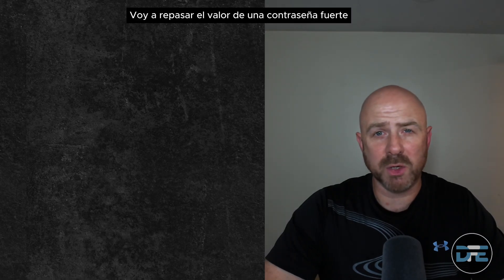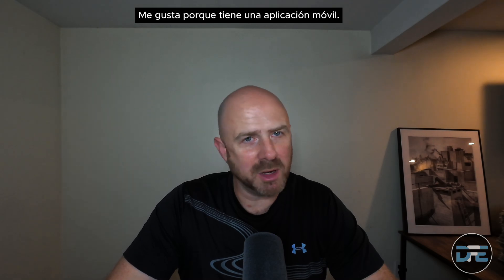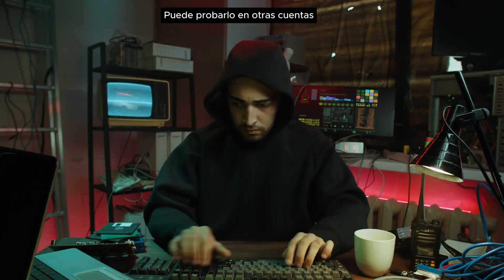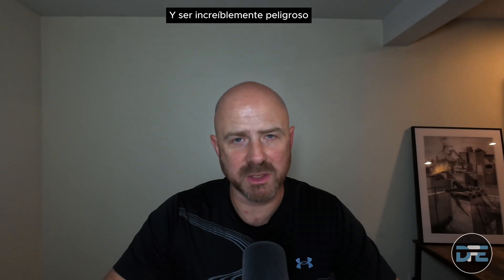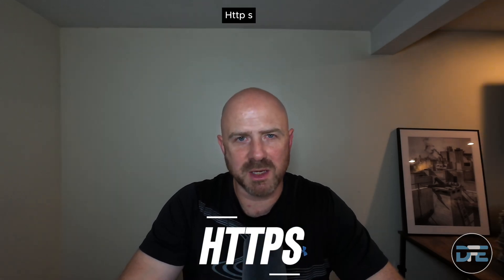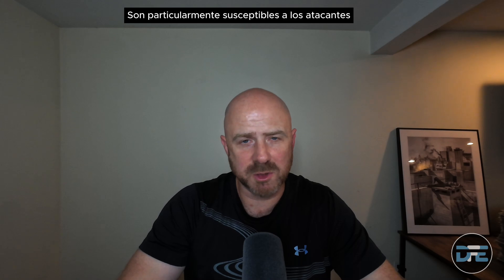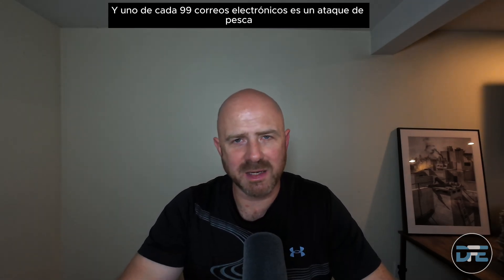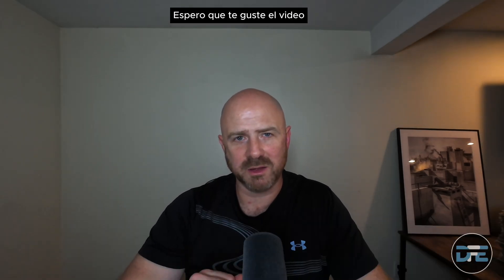Cybersecurity Basics Essential Knowledge For Beginners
Welcome to Digital Futures Education, where we fuse innovation with learning to transform your professional journey.  Expert-led online courses, personalized coaching sessions and strategic educational consulting. We support digital education and career development for individuals, schools and business. Unlock your potential and identify your ideal learning path.

0:00 - Introduction to Cybersecurity Checklist
0:33 - Password Management & Creating Strong Passwords
1:00 - Avoiding Common Password Mistakes
1:33 - Using a Password Manager
2:09 - LinkedIn Data Breach Example (2012)
2:29 - Keeping Software and Systems Updated
3:38 - WannaCry Ransomware Attack Example (2017)
3:52 - Recognizing and Avoiding Phishing Scams
5:00 - Using Two-Factor Authentication
5:26 - COVID-19 Phishing Surge Example (2020)
5:43 - Importance of Antivirus and Firewall Protection
6:12 - Equifax Data Breach Example (2017)
6:26 - Safe Browsing Practices
7:30 - Public Wi-Fi Risks and VPN Usage
7:46 - Man-in-the-Middle Attack Example (2019)
7:57 - Cybersecurity Statistics and Data
8:47 - Conclusion and Cybersecurity Checklist Recap
9:30 - Final Tips for Online Safety
9:33 - Outro and Call to Action